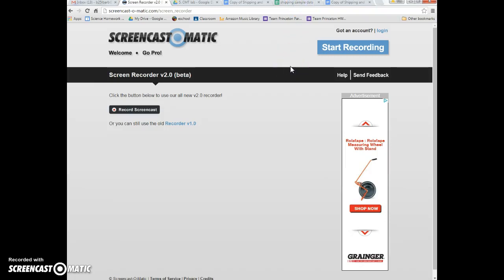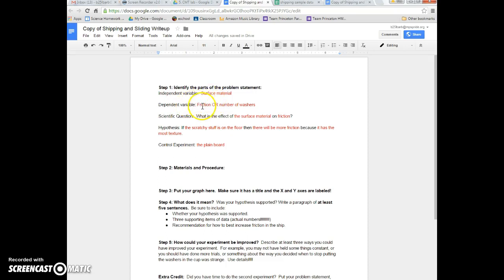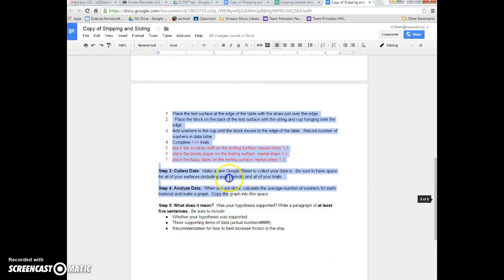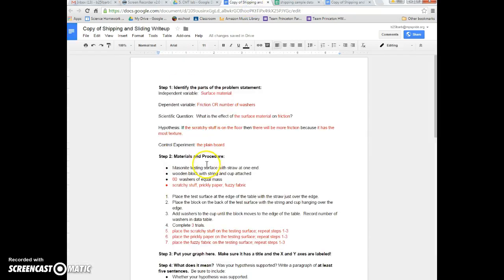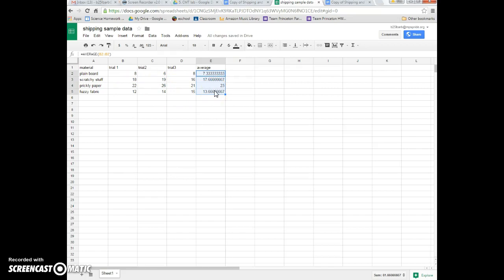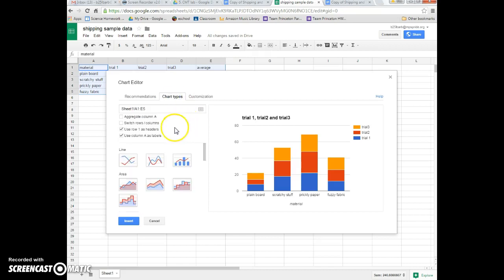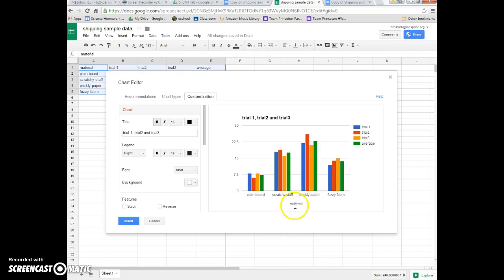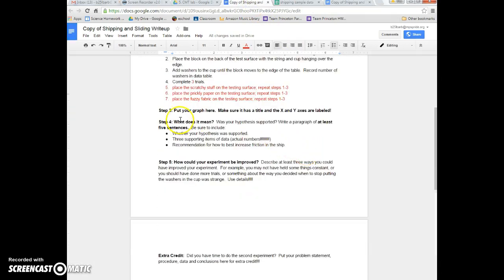Shipping and Sliding writeup PART 1